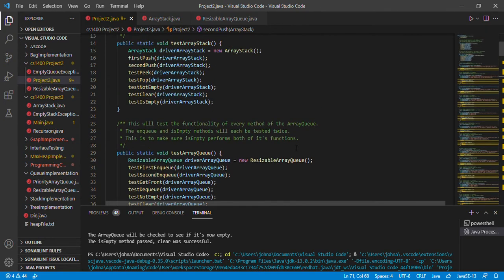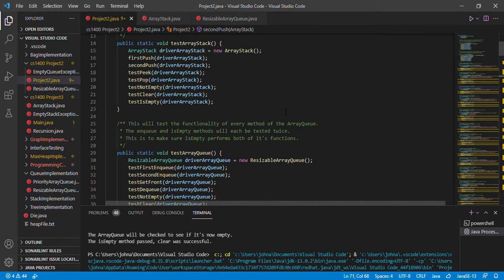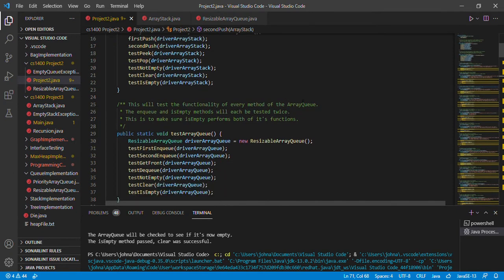CS2400 Project0 (Screencast)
This is a screencast for CS2400 Data Structures and Algorithms. I may try to add a link to my source code on github here later.